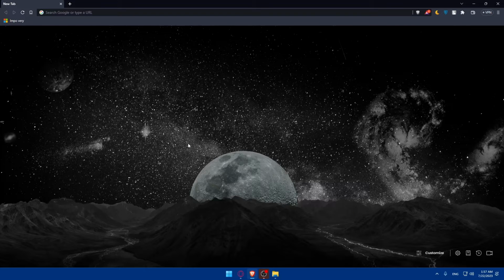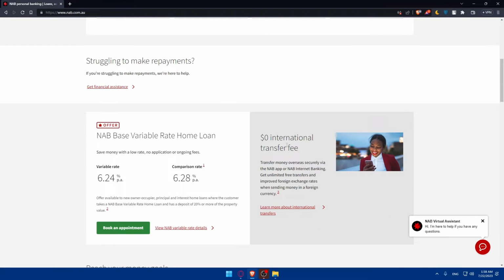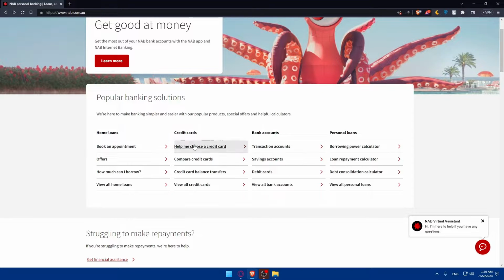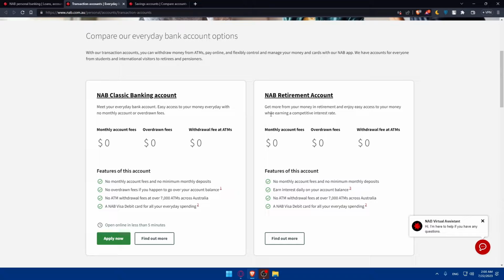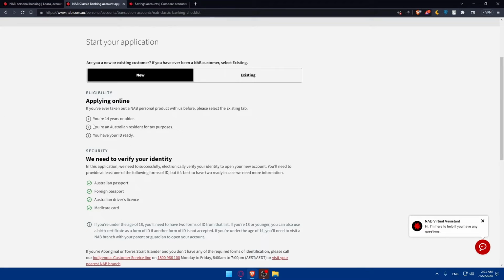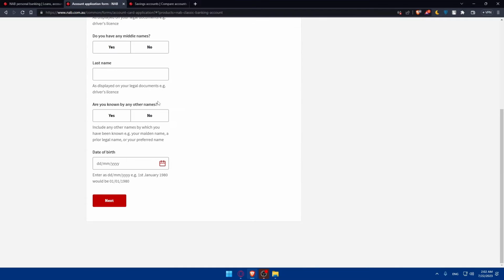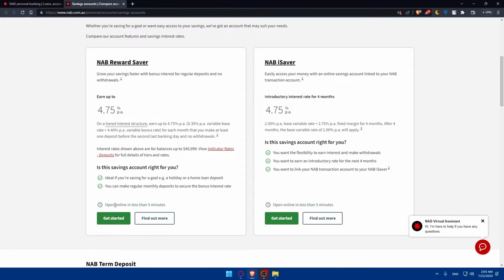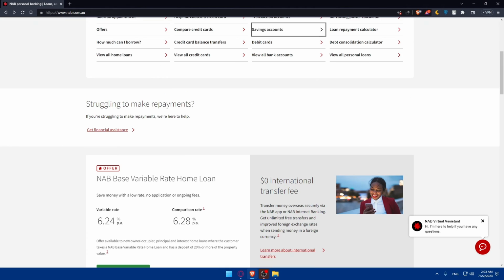How To Create National Australia Bank NAB Checking And Saving Account 2025! (Full Tutorial)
Today we talk about create national australia bank nab checking and saving account,national australia bank,nab.com.au,bank account australia